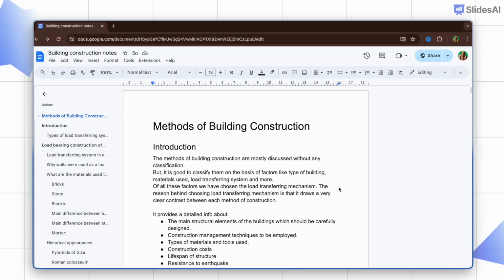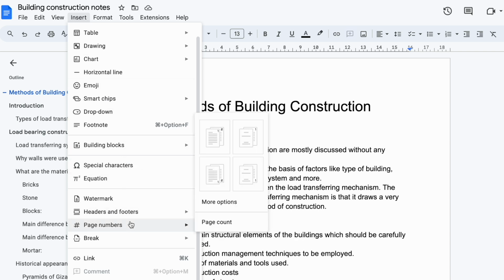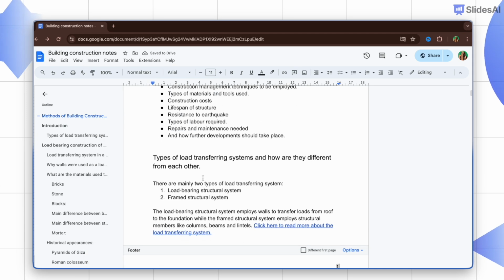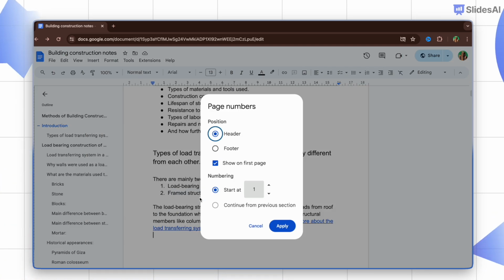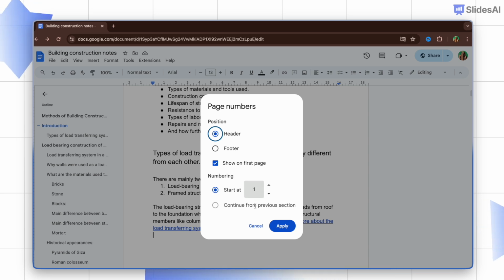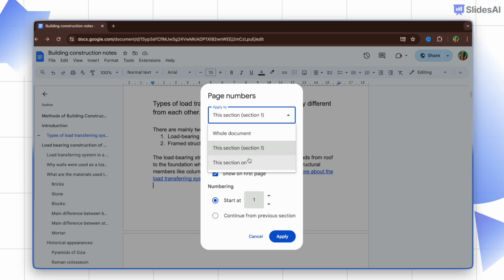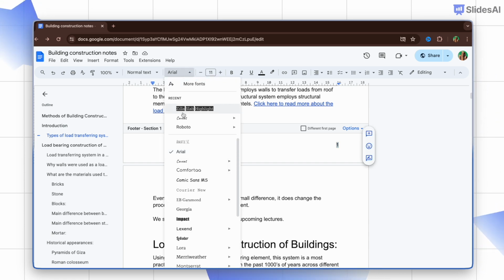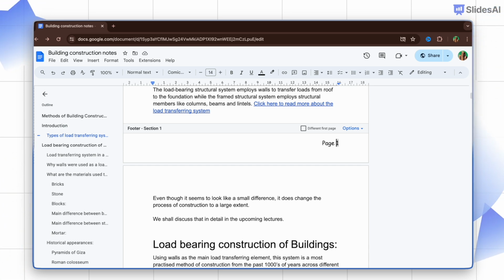How to Add Page Numbers in Google Docs (Complete Guide)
Need to add page numbers to your Google Docs? Look no further! This complete guide walks you through everything you need to know, from the simplest insertion methods to advanced formatting techniques.

In this tutorial, you'll learn how to:

1. Easily add page numbers to headers, footers, or margins.
2. Start numbering on any page you choose, skipping cover pages or other sections.
3. Customize page number format with Roman numerals, letters, or your own unique styles.
4. Create different page numbering schemes for different parts of your document.

Whether you're writing a report, essay, thesis, or any other type of document, this tutorial will give you the tools to add page numbers quickly and confidently.